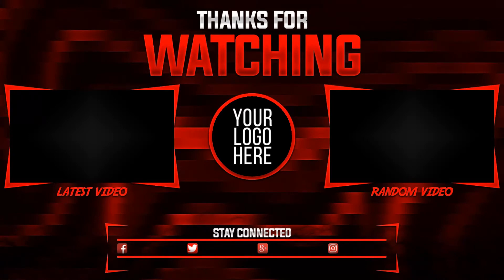Completing the hardest thing in Living's Towers of Hecc (HIGH CATASTROPHIC)